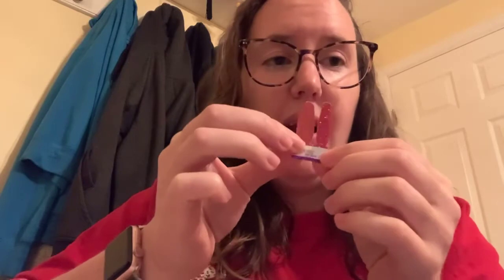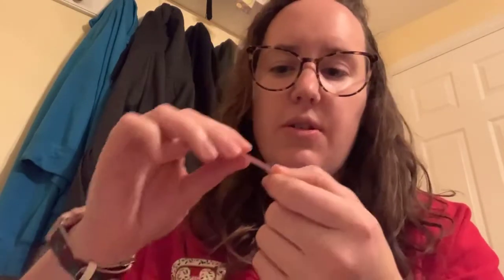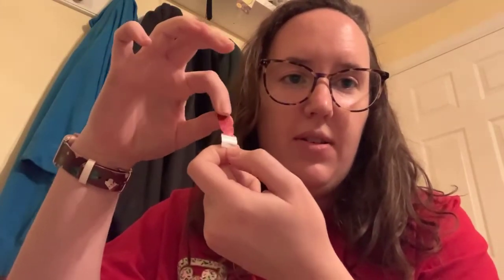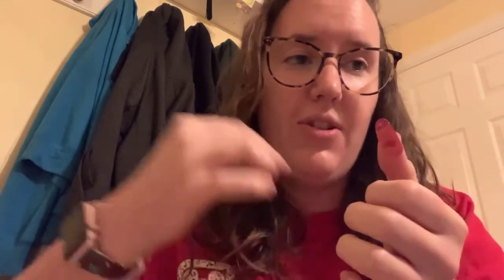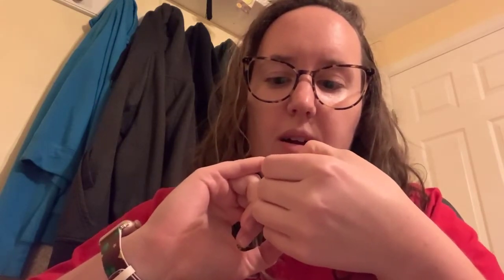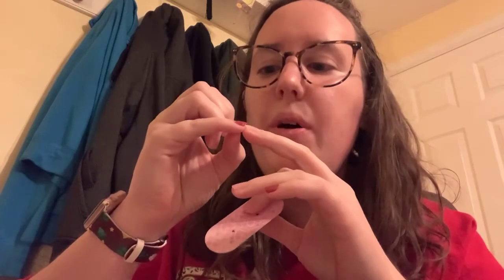Application Video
If this is your first time trying Color Street, don’t be afraid- application is easy!! Use this video to help guide you!